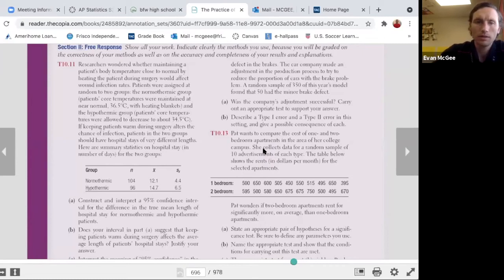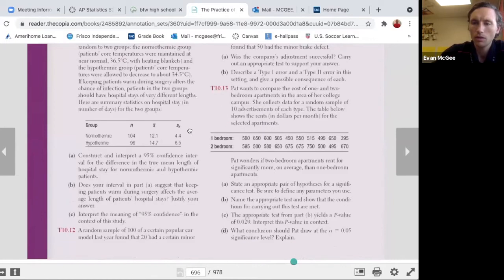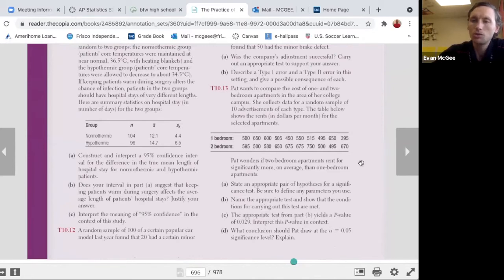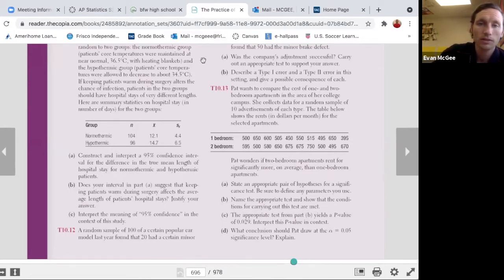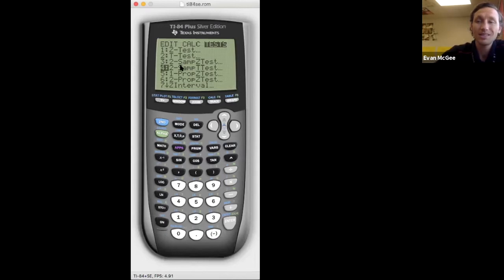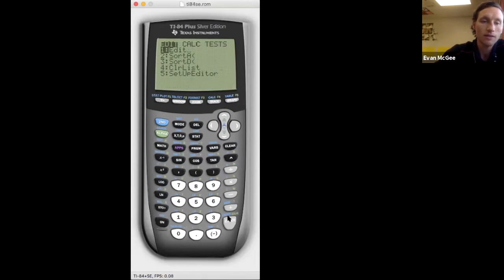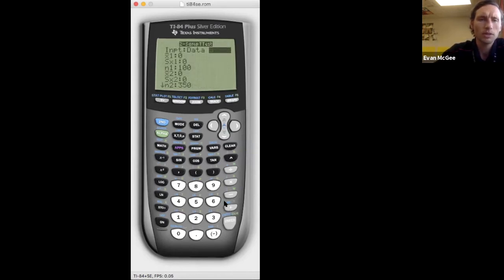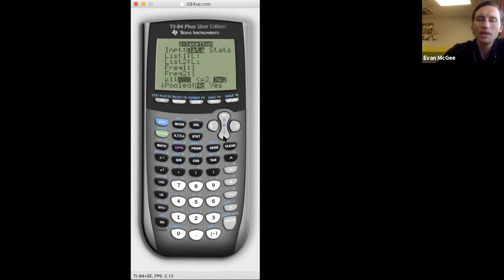2 Sample t Test on Calculator